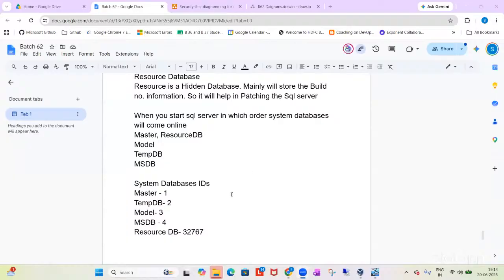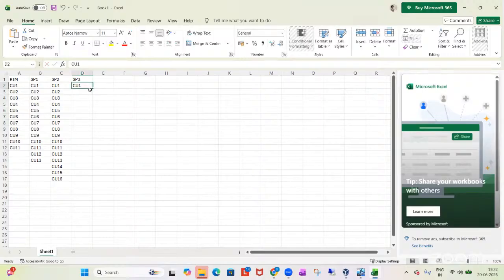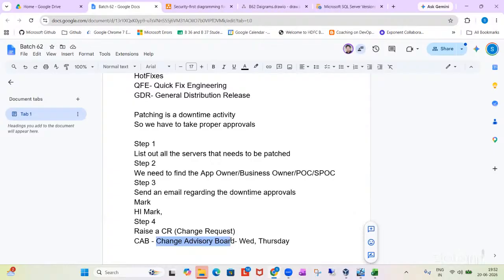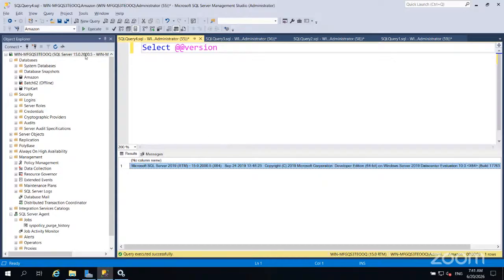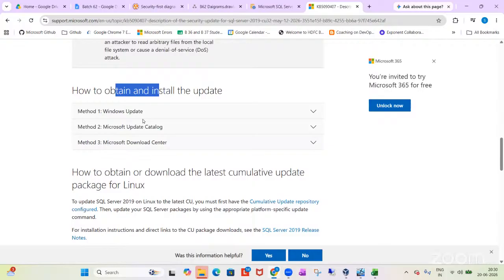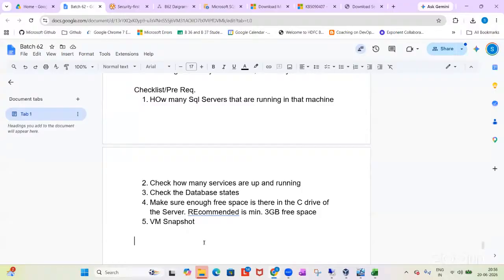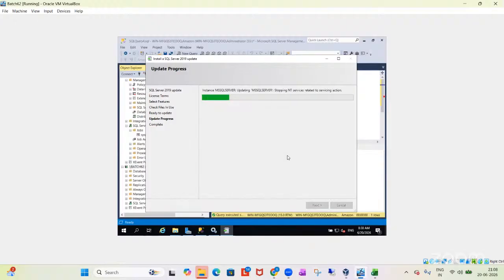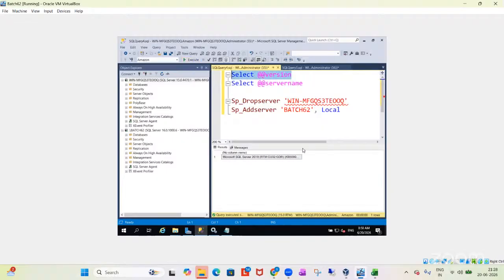B62 MSSQL DBA Full Discussion Sql Server Patching Live Class